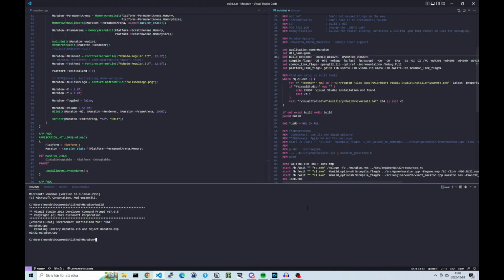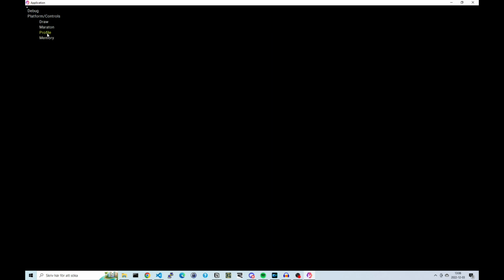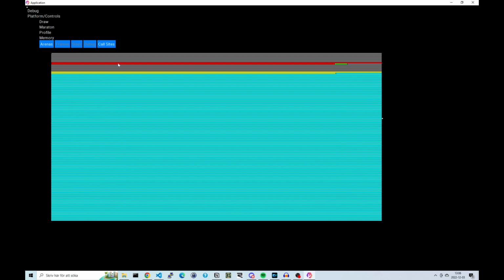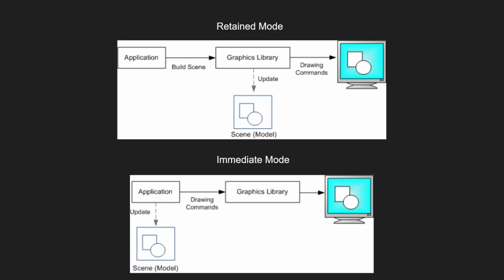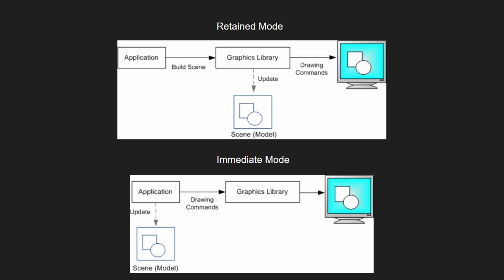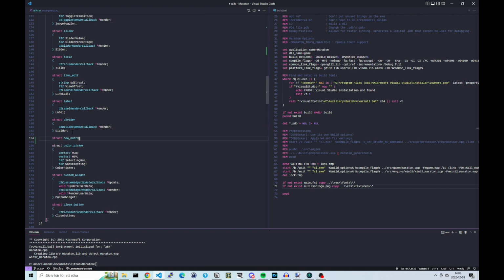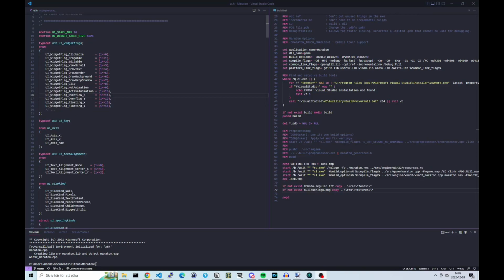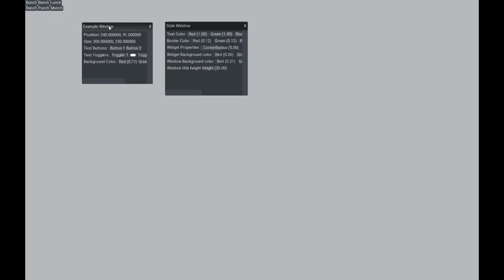Maraton Devlog #2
A devlog video that explains some of the Maraton engine internals such as the debug and ui subsystems.

The website I am mentioning with more information on the release of the engine

If you found this interesting the source code is available to my patreons.